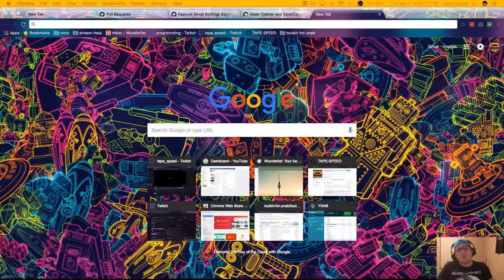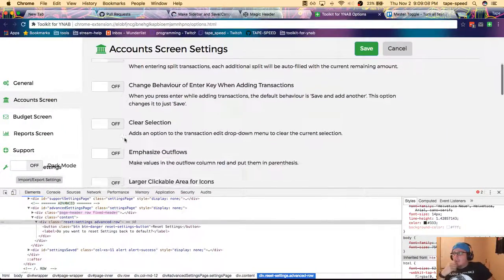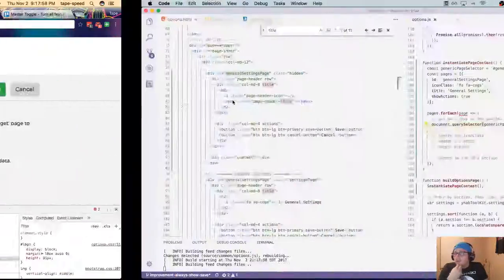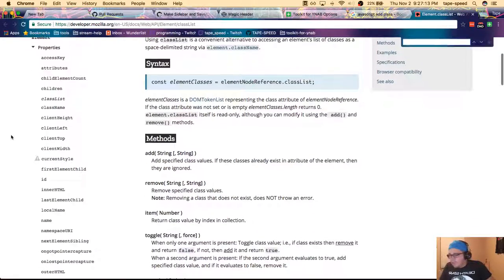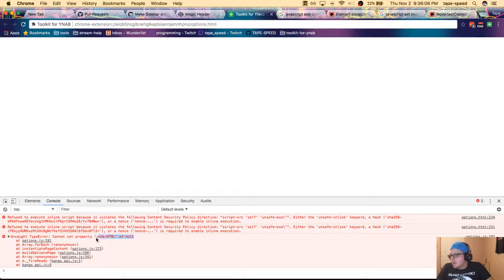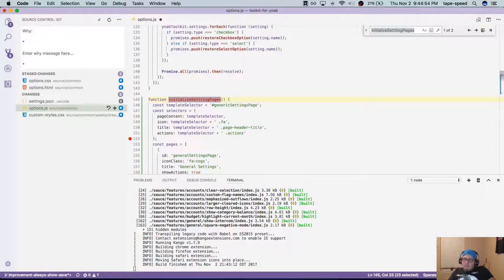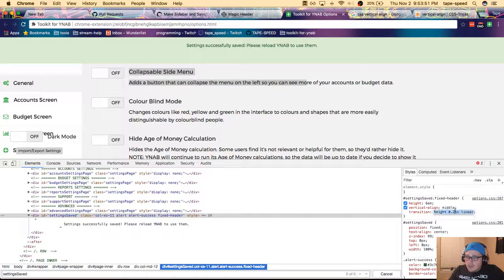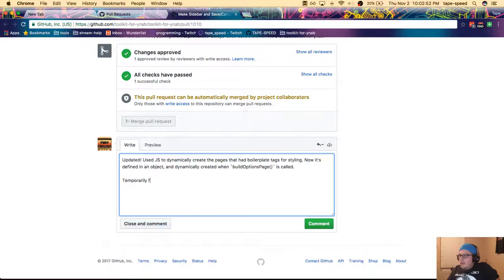Social Programming for Great Good (SPGG) - Let's Improve YNAB!